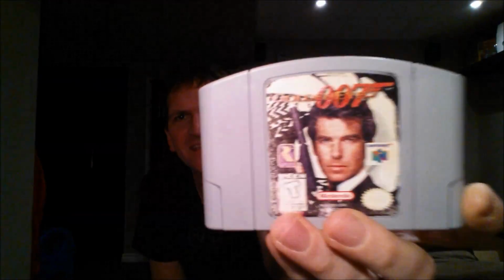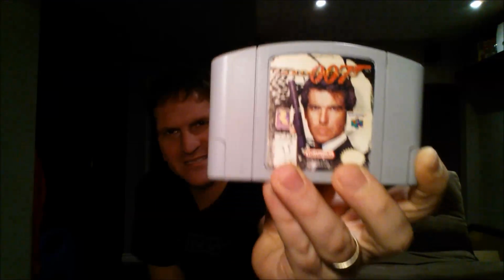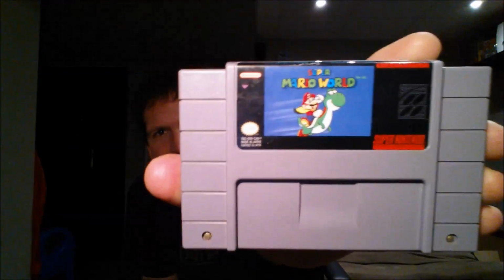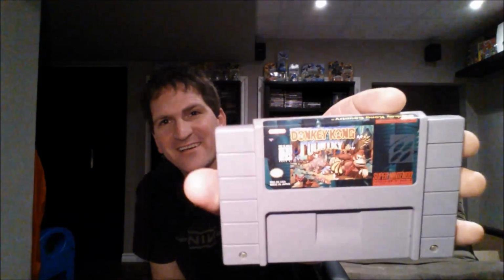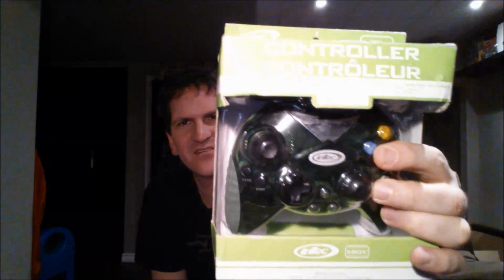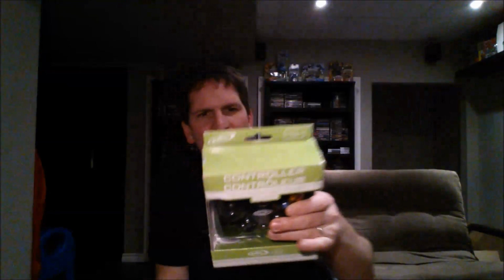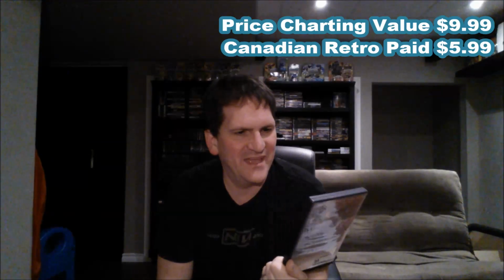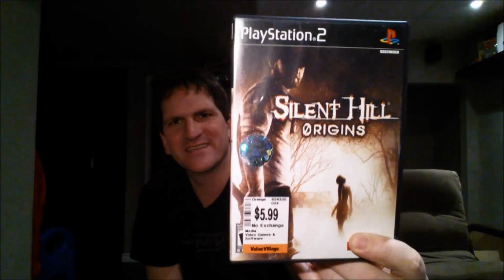Episode 75 Great Trade with Jaythevideogameguy and a Couple of Thrift Items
Check out
Jaythevideogameguy's channel

Cheers